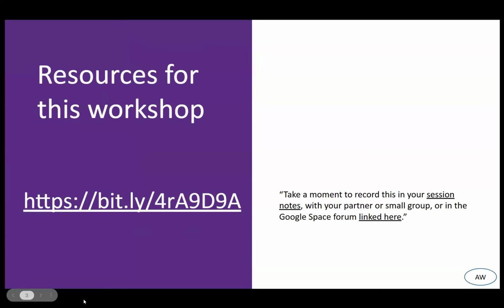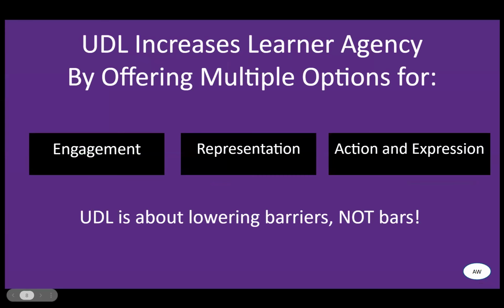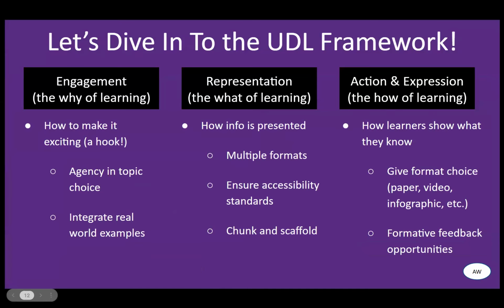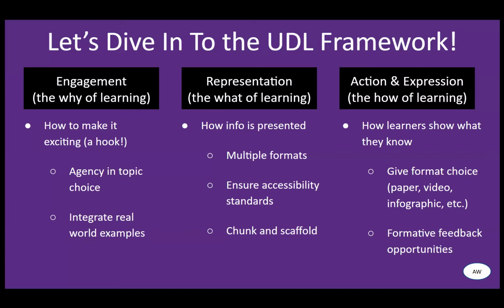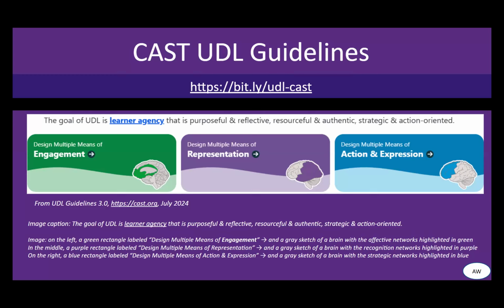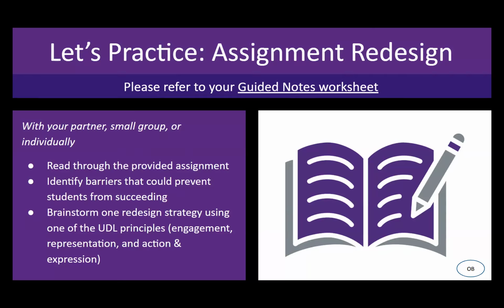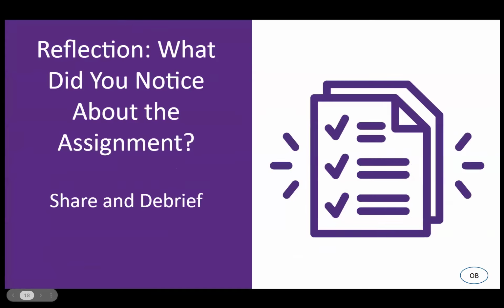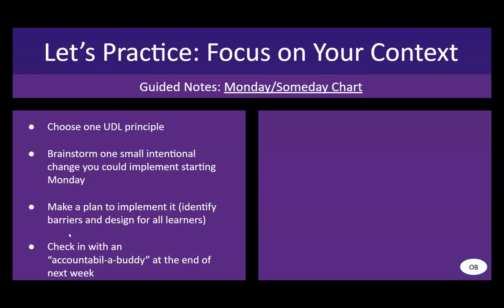UDL Toolkit for Student Success